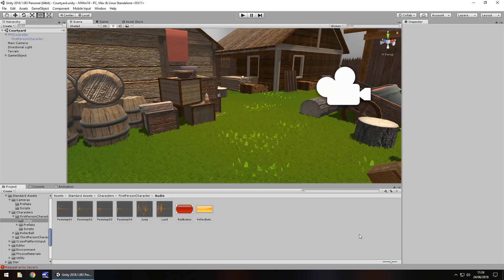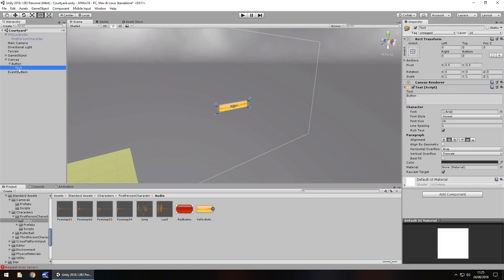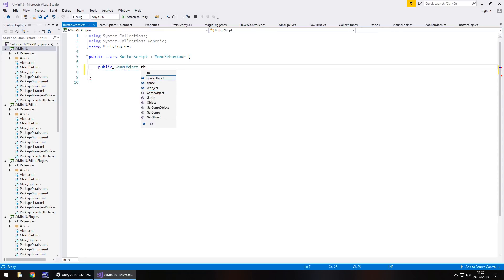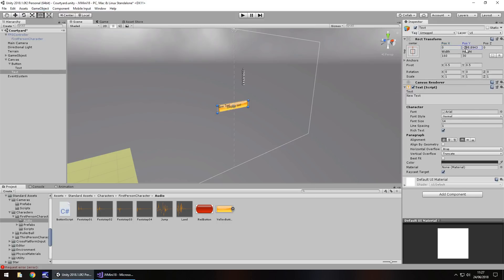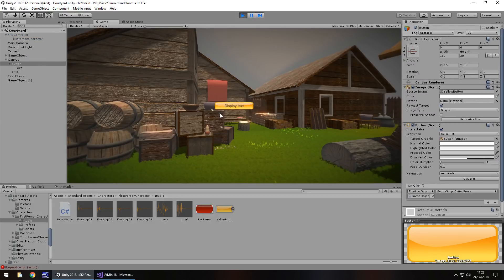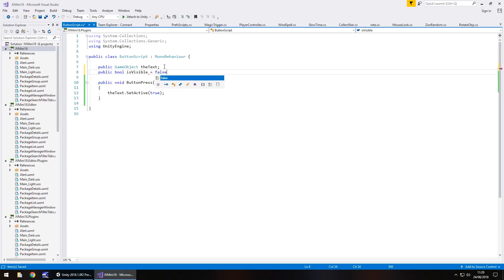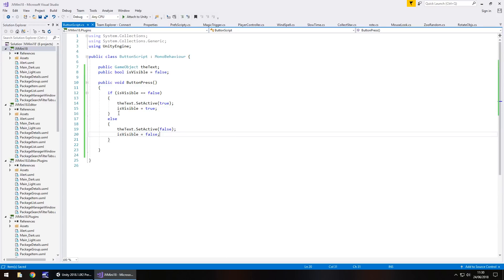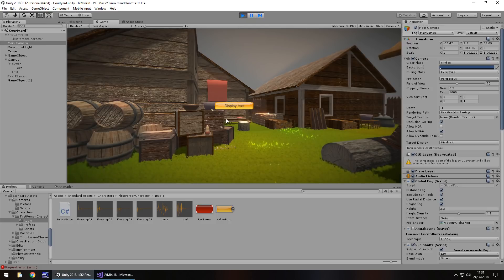Mini Unity Tutorial - How To Make Buttons Work In Your Game With C#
JIMMYVEGAS In this Mini Unity Tutorial we show you how you can write some C# code to make buttons work easily in your Unity game.

Who Is Jimmy Vegas?